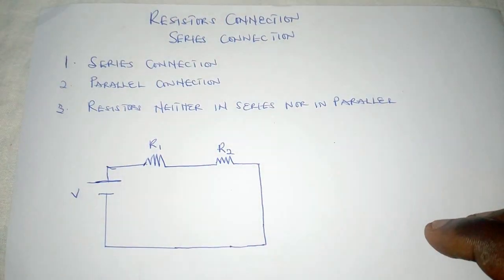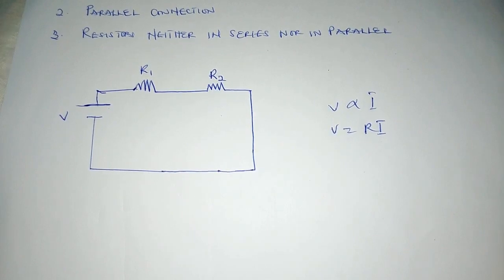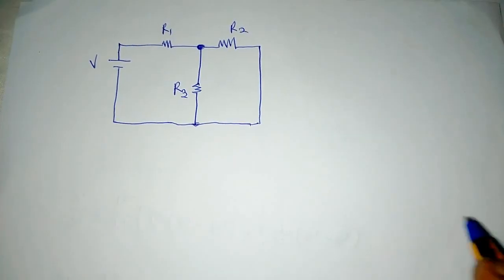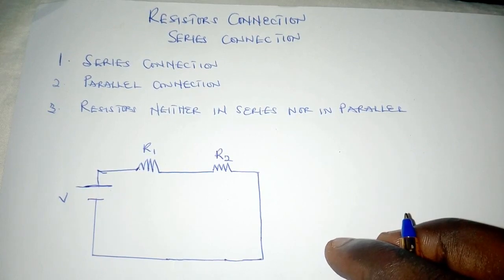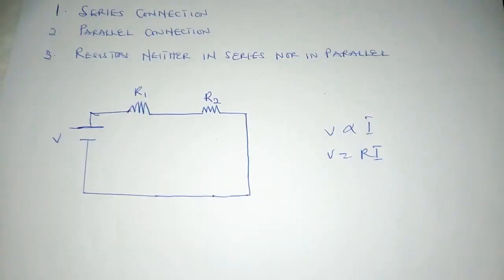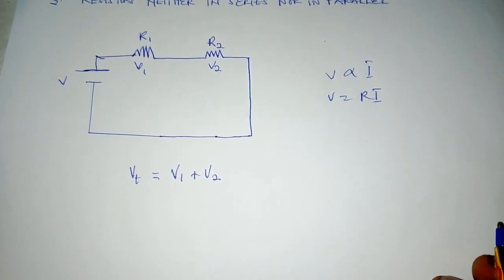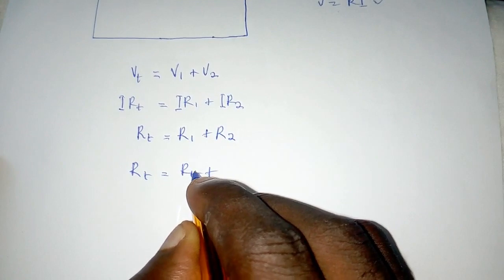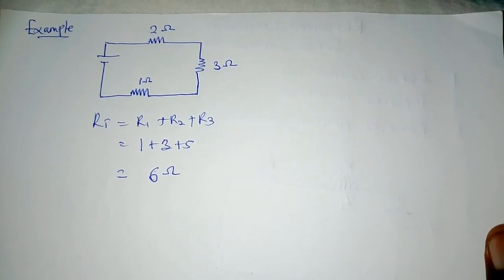RESISTORS IN SERIES_knust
Lets see how we find the effective resistance of resistors in series.